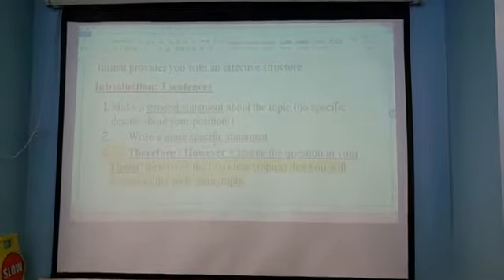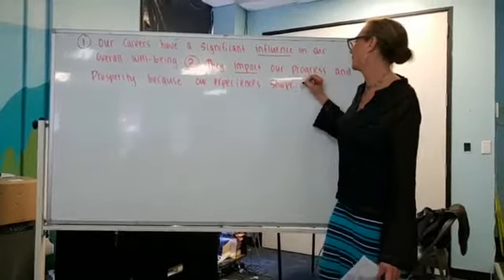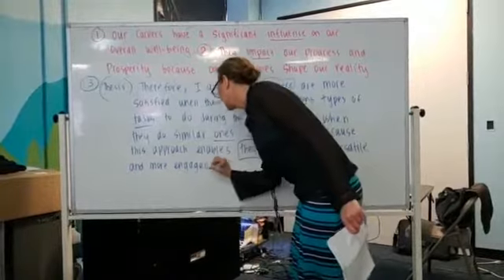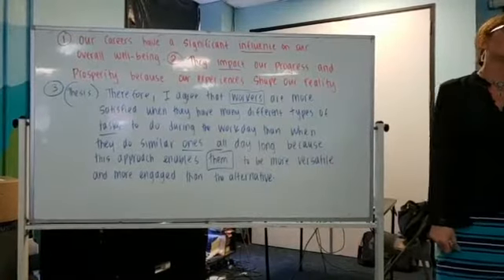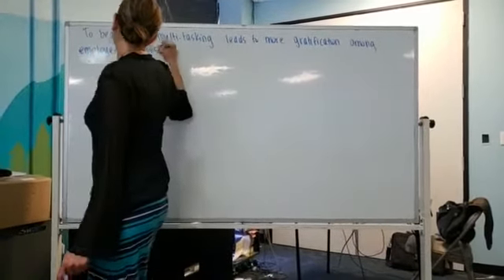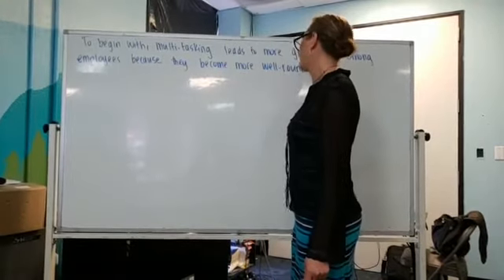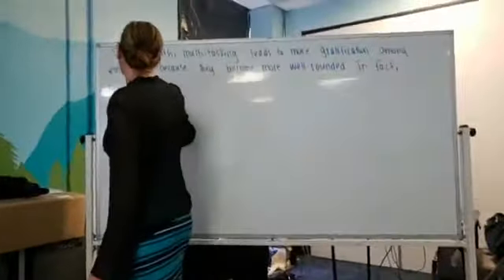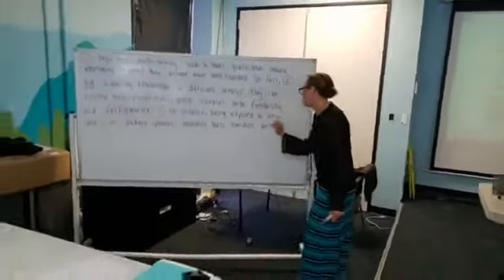TOEFL Independent Writinge guided essay exercise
Teacher Soraya shows students the steps for writing an independent essay for the TOEFL. Using explanations and examples, she helps students become comfortable with the most difficult parts of the big test.